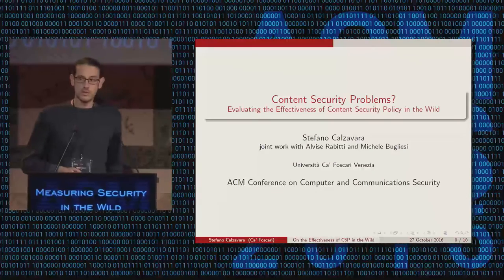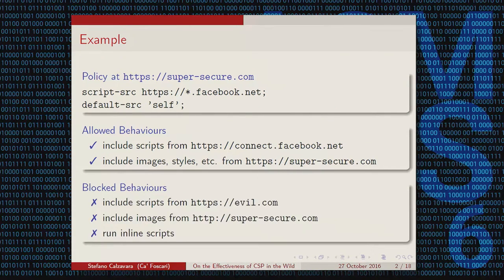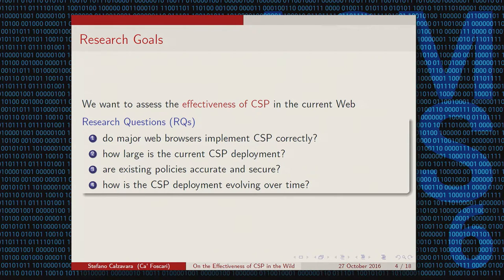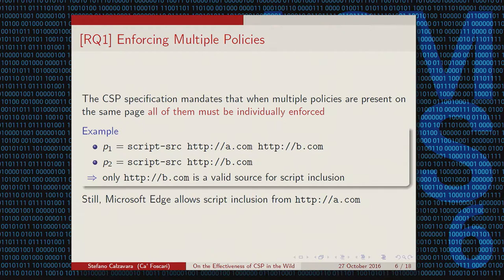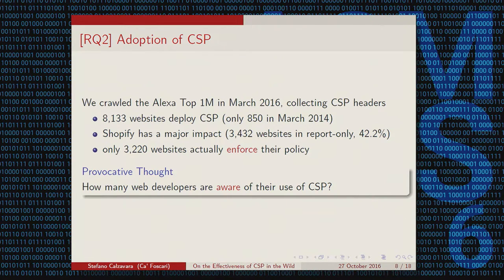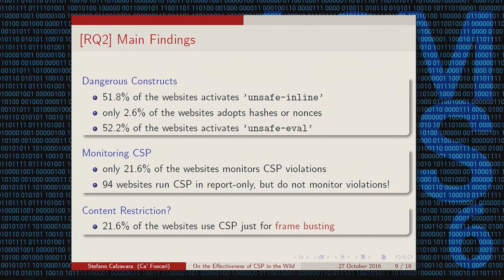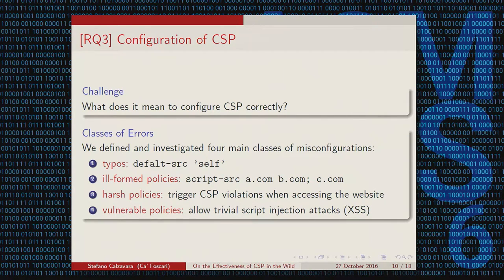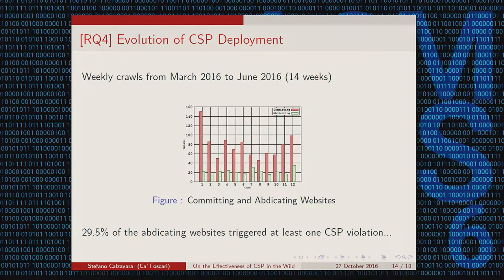Content Security Problems? Evaluating the Effectiveness of Content Security Policy in the Wild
Authors: Stefano Calzavara, Alvise Rabitti and Michele Bugliesi (Università Ca’ Foscari Venezia)